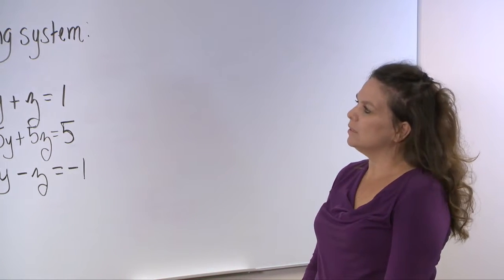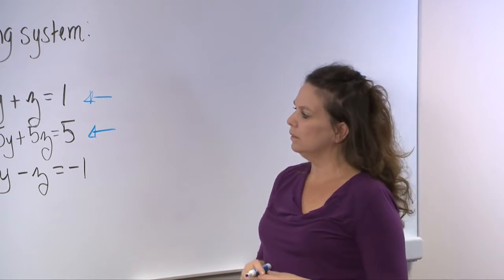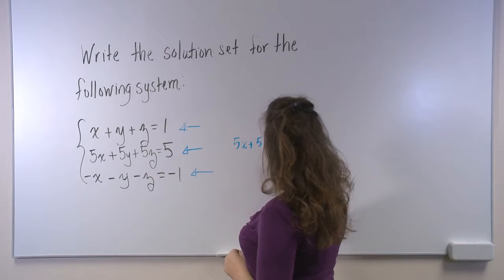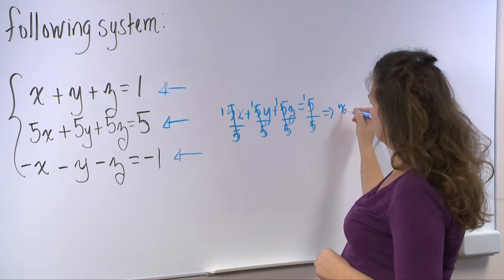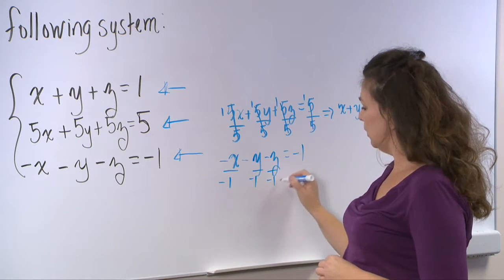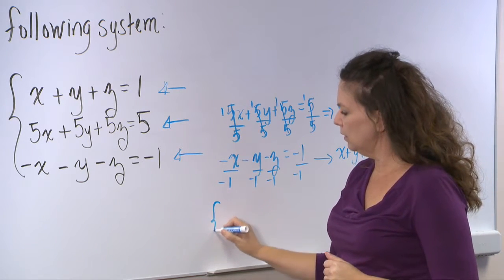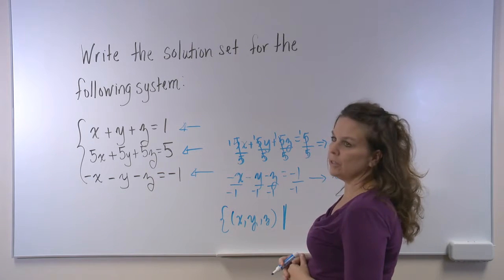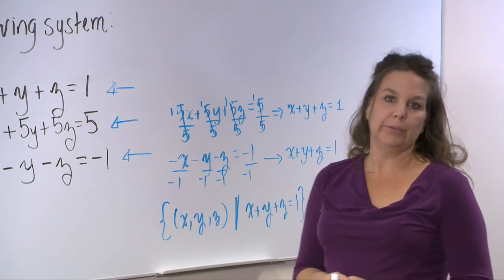Solving Syatems of Equations in Three Variables